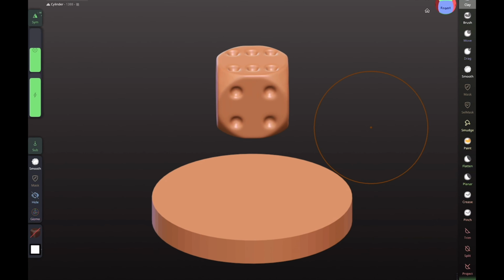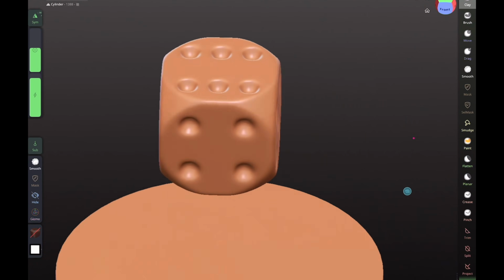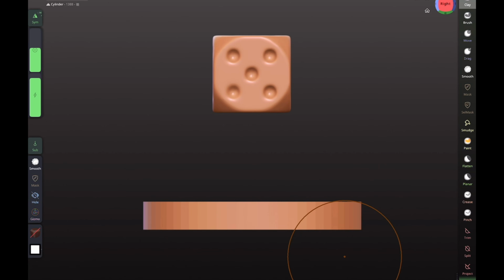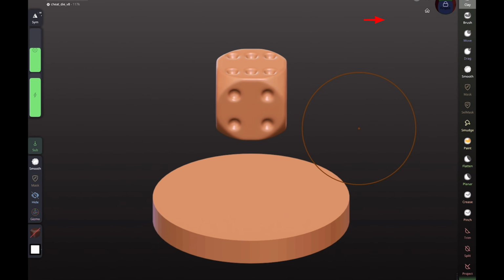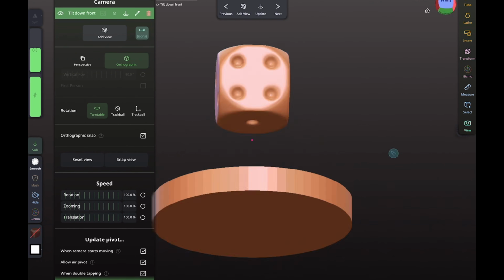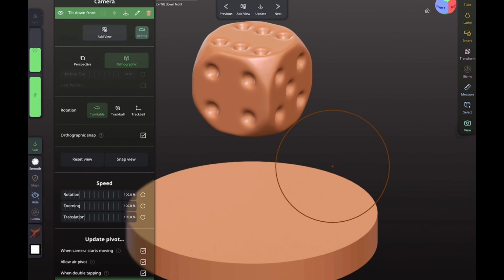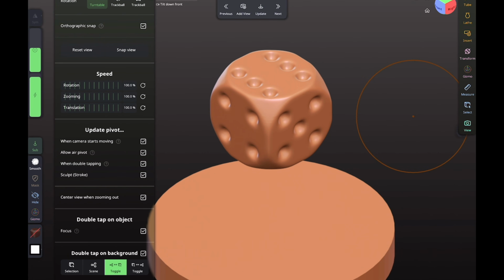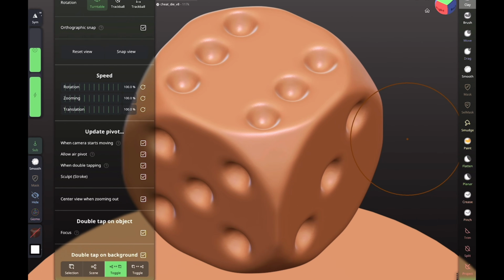Nomad Sculpt Basics for 3D Printing: Camera Controls: Zoom, Pan & Orbit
✅✅ New to Nomad Sculpt? Start here! ✅✅
Download the Free Nomad Sculpt Quick Start Guide where you'll learn the 5 tools I recommend learning first and get a few short lessons to help you start sculpting faster.

Learn how to move around your model in Nomad Sculpt using the essential gestures for zooming, panning, and orbiting. In this video, you'll discover the simple controls that let you navigate your 3D scene smoothly so you can focus on sculpting instead of fighting the camera. Mastering these basics will make working in Nomad Sculpt feel faster, easier, and far more natural.

The iPad I'm using

00:00 Intro
00:30 Zooming In and Out (Pinch Gesture)
01:05 Panning Around the Scene
01:45 Orbiting the Camera Around Your Model
02:20 Centering the Camera on an Object
02:55 Using the Navigation Sphere for Exact Views
04:00 Zoom to Object and Full Scene
04:40 Locking the Camera View
05:10 Saving and Returning to Custom Views
06:20 Perspective vs Orthographic View
07:00 Turntable vs Trackball Rotation
08:30 Double Tap Focus for Objects and Scene